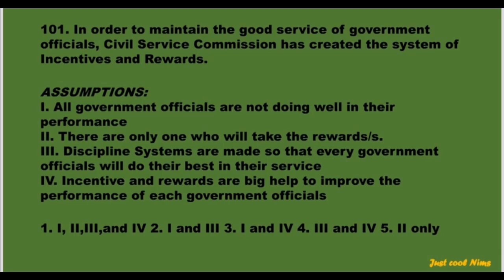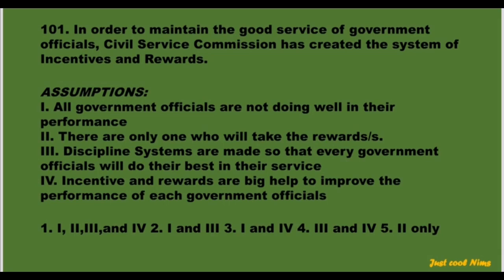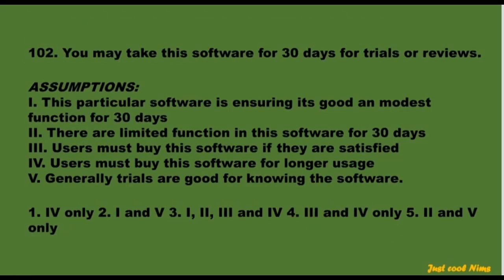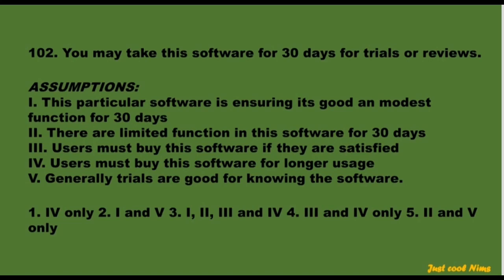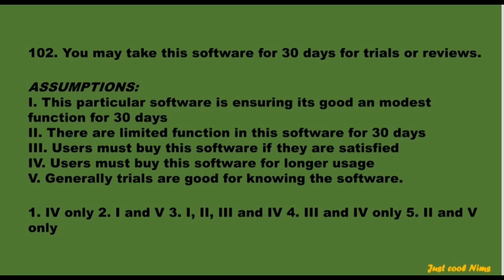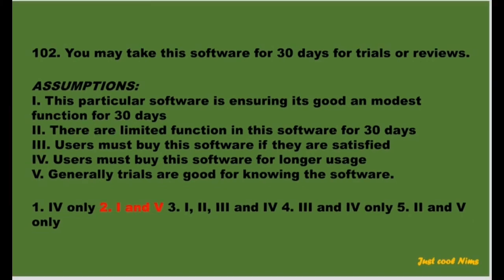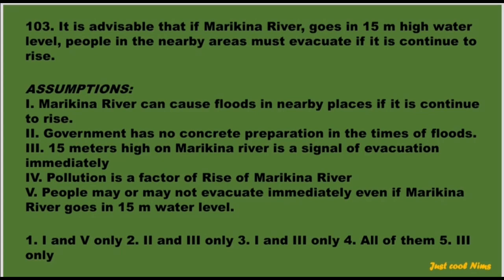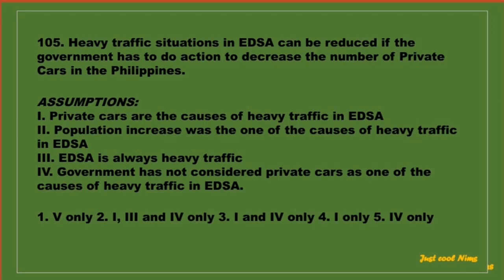Assumption Questions na dating lumabas sa CSC Exam